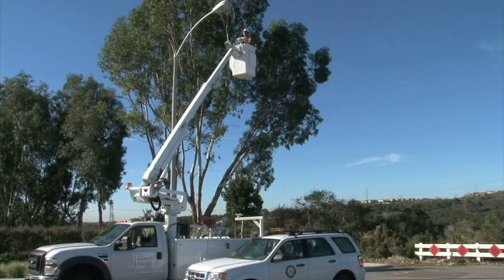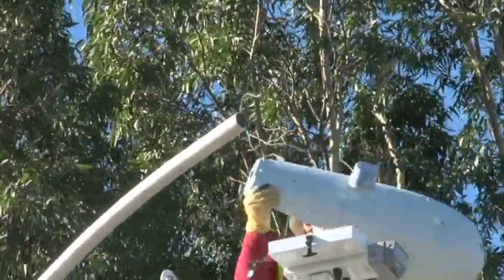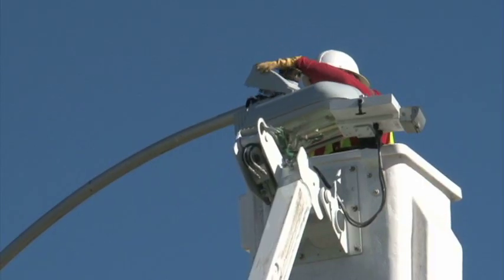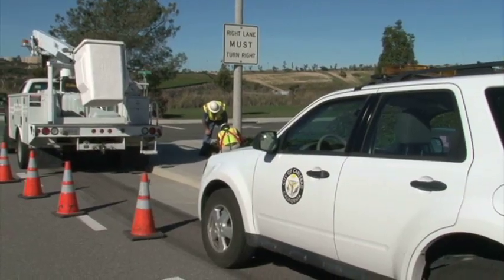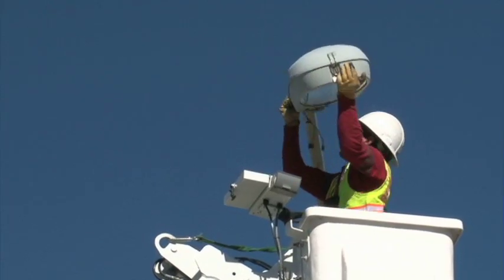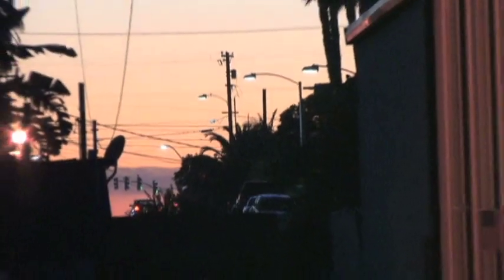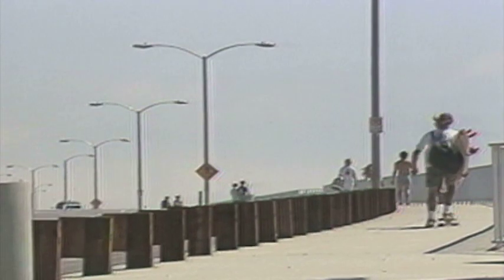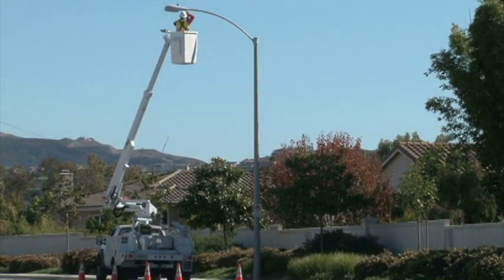Energy Efficient Street Lights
The City of Carlsbad has replaced its old street lights with a new, more energy efficient model. The new lights use half the power, last four times longer, are better for the environment and save money.